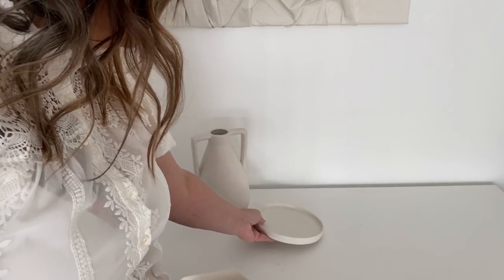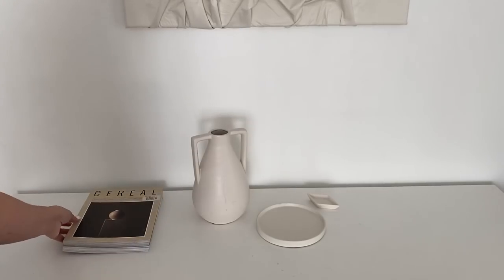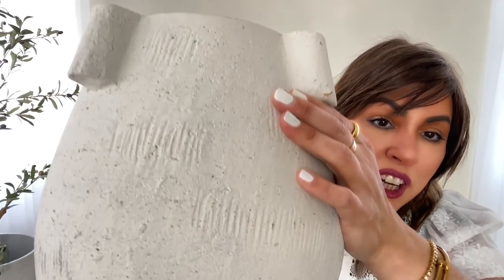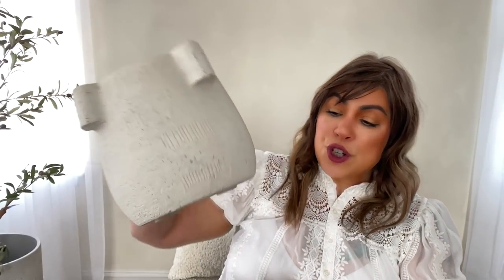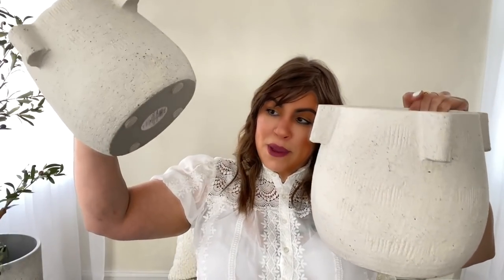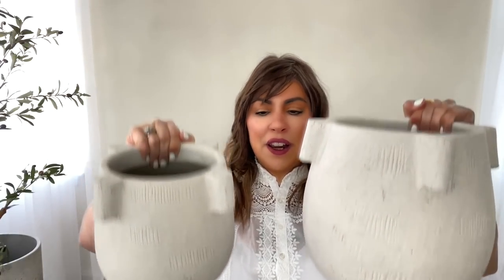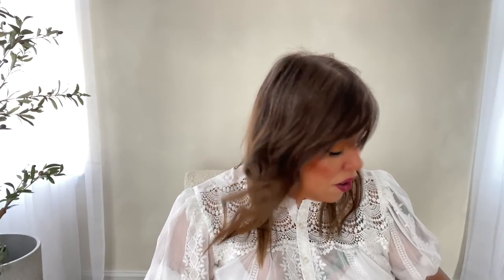Styling my huge bookshelves with this TARGET HAUL / HOMEGOODS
In this video, I share a recent trip to Target and Homegoods where I source some new ceramics to decorate/style my living room shelves. Since Spring is around the corner, I was feeling to update and refresh my living room and the bookshelves were my main focus to spruce up!

Blouse: INC

Foundation: Il Making

Blush: Jouer blush duo stick

Mascara: Laura Mercier

Bronzer: Natasha Denona

Highlighter: Dior Glow Palette

Lips: Dior Tattoo Addict (pink)